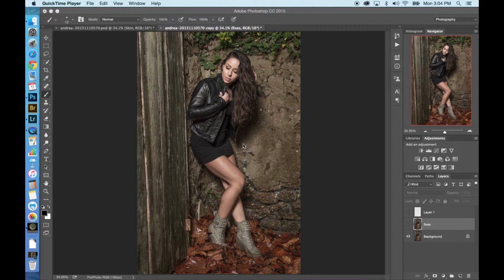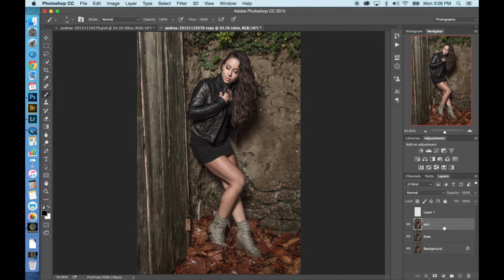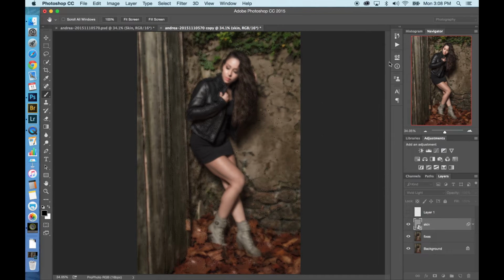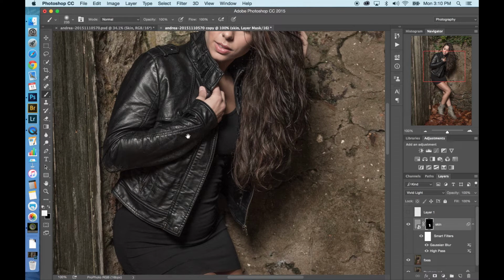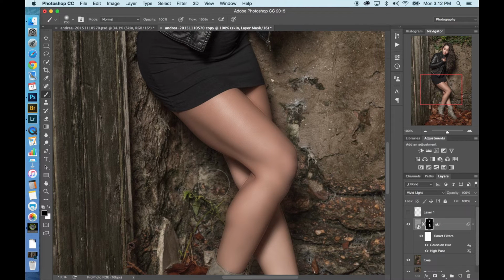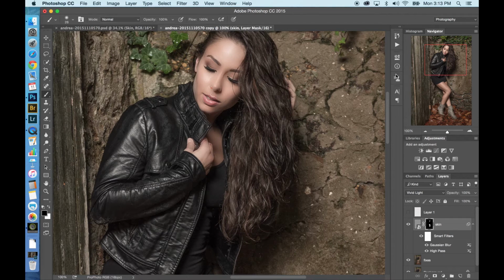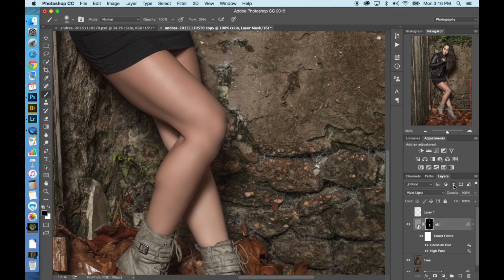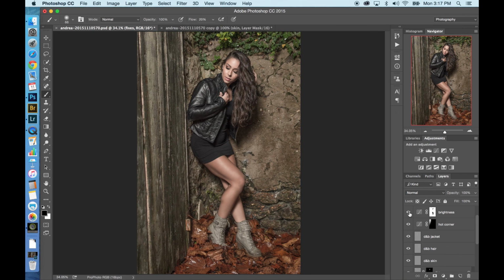How to Smooth Skin for Glamour Photography in Photoshop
In this video, I demonstrate a technique for smoothing skin in Photoshop. It is certainly not the only way to smooth skin, but in my opinion, you'll get the most mileage from this one technique. It can be used on a range of compositions, from head-shots to full length.